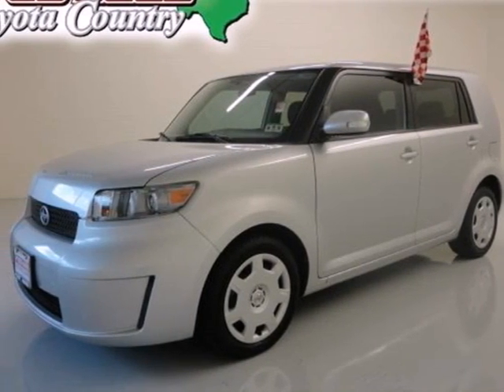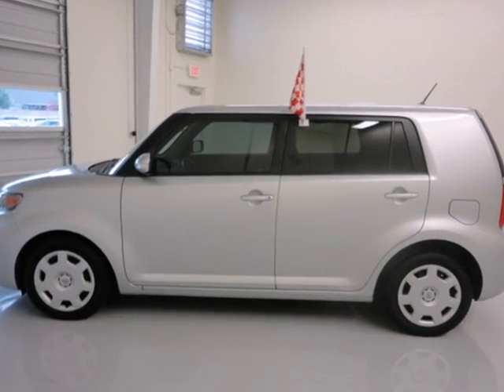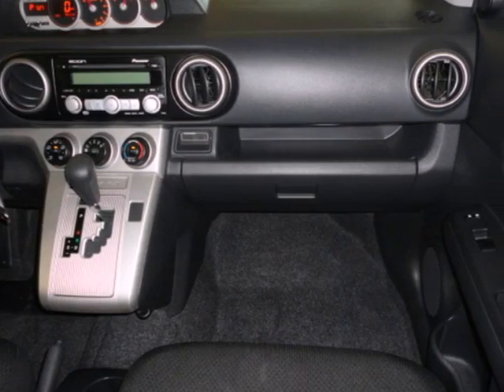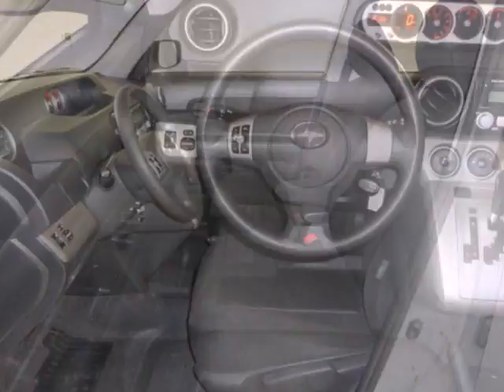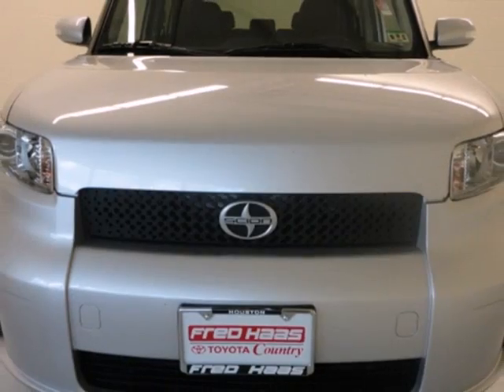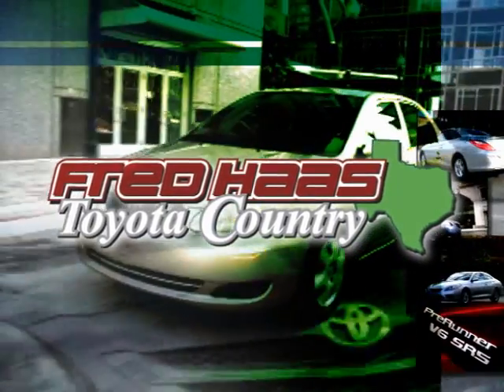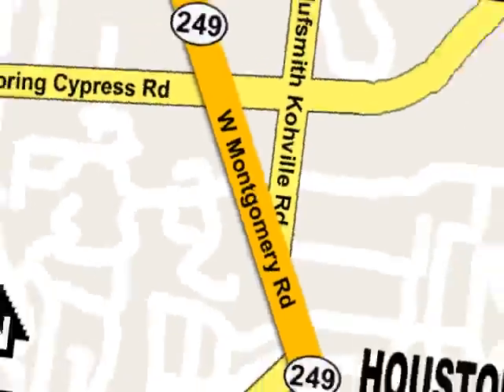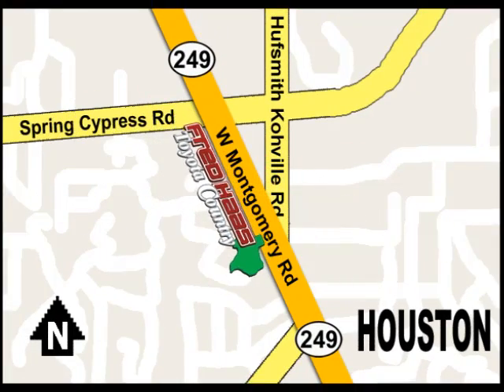2008 Scion xB 81028573T in Houston TX Spring, TX 77070 SOLD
SOLD - If you are looking for real value on a great used car, Fred Haas Toyota Country invites you to come in and test drive this 2008 Scion xB, stock# 81028573T. We are conveniently located near Houston TX Spring, TX and known for our great selection, reliability and quality. Come take a look at this 2008 Scion xB today.

22435 Tomball Parkway
Houston TX Spring TX, 77070